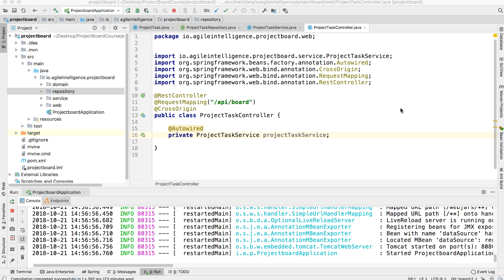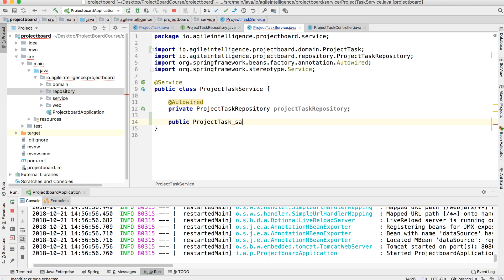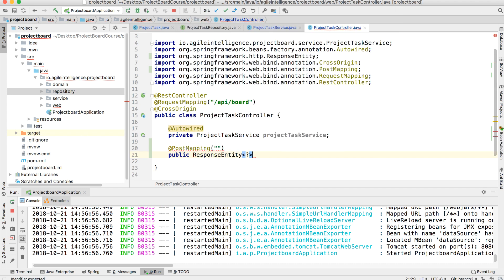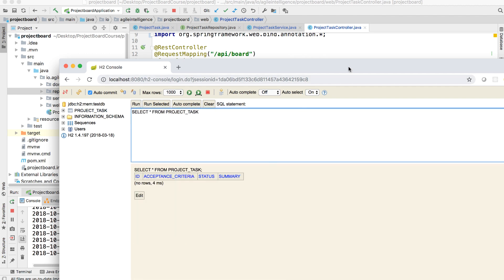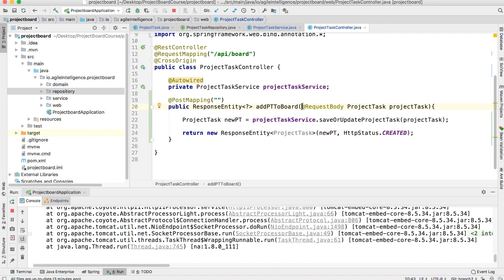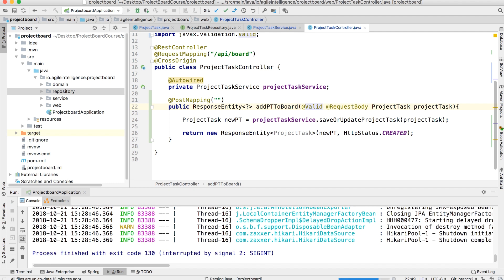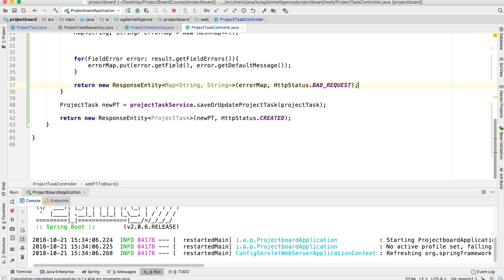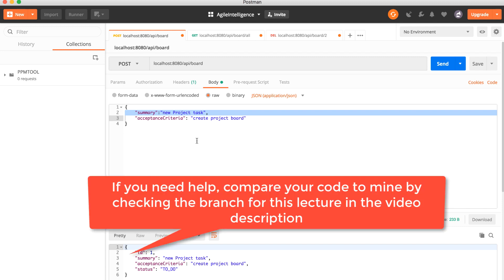03/18 - Full Stack Project: Spring Boot 2.0, ReactJS, Redux - Create Operations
Build a Project Board with Spring Boot, React, Redux